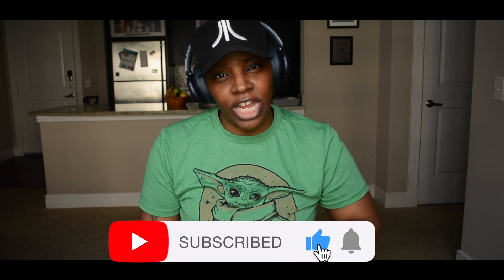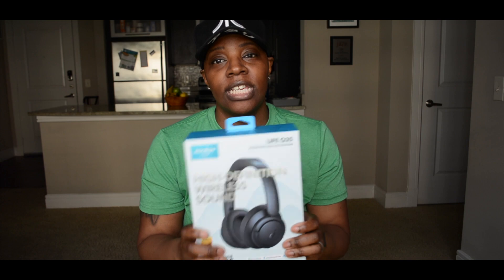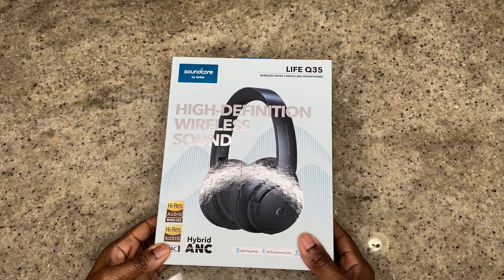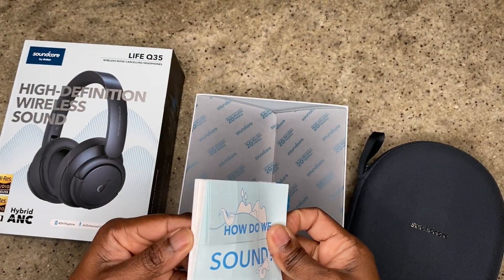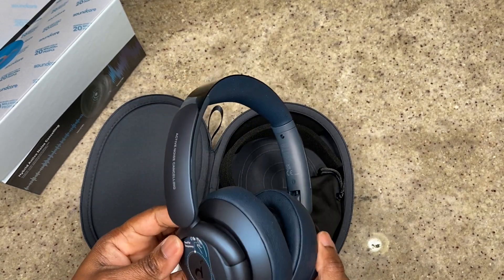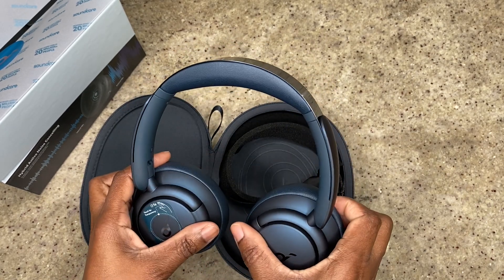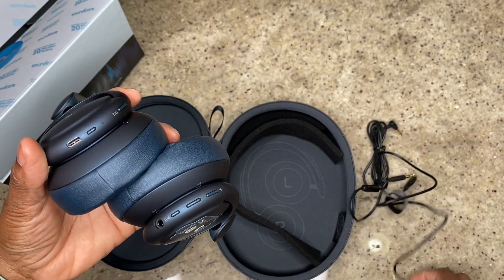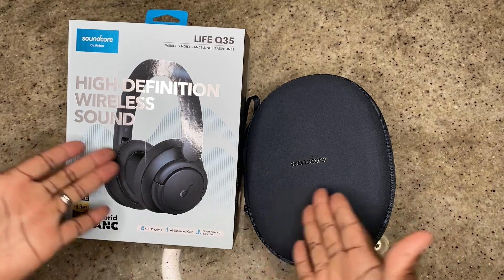Soundcore Life Q35. The Great And The Not So Great!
Here I discuss the new Soundcore Life Q35's.  Although I like these a lot there a few things that are annoying and lacking.

Purchased Through Amazon